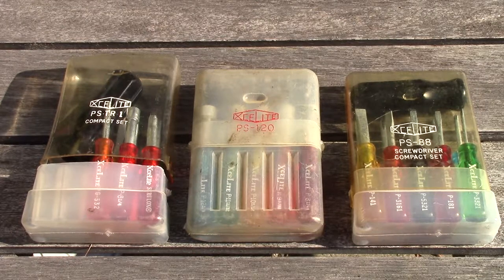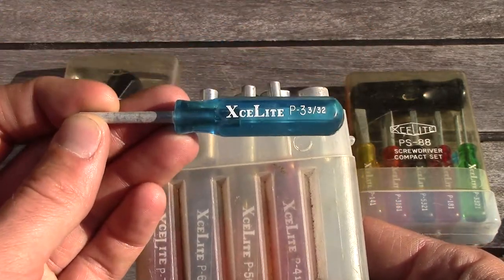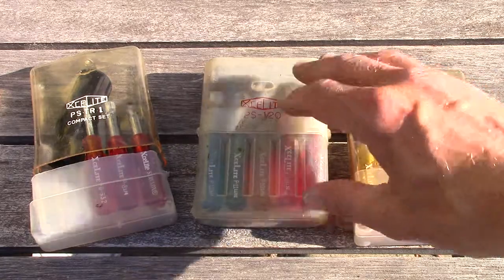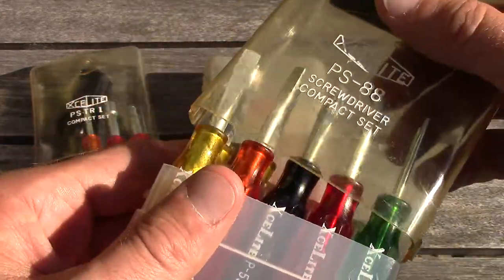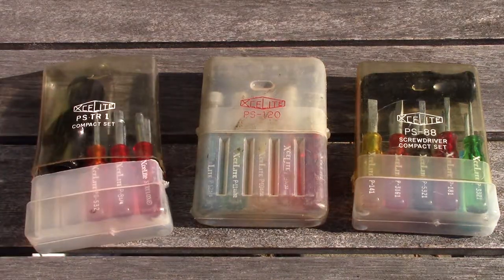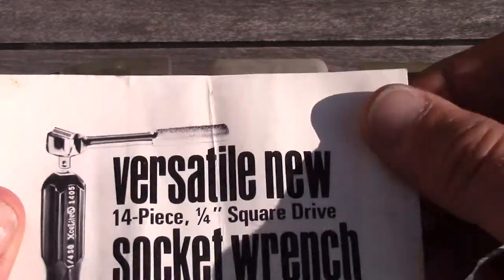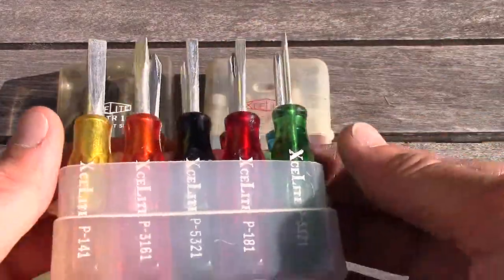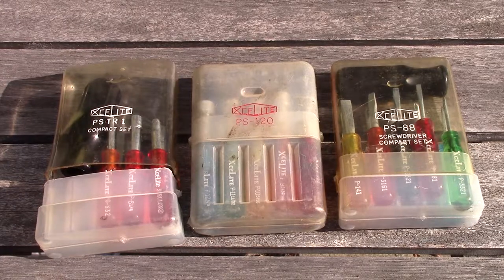Vintage Xcelite compact Nut Driver and screwdriver sets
Picked up these vintage Xcelite compact or pocket nut driver and screwdriver sets a few weeks back at an estate sale. I've loved these things since I was a kid. And while I already have plenty of screwdrivers and nut drivers you  can never have too many. the PS-120 nut driver set is complete. I'm not sure about the PS-88. And the PS-TR-1 is missing a few pieces. As a bonus I also learned that Xcelite had a 1/4" socket set at some point. So time to add that to the collection.

I've also started an Instagram page on ephemera.